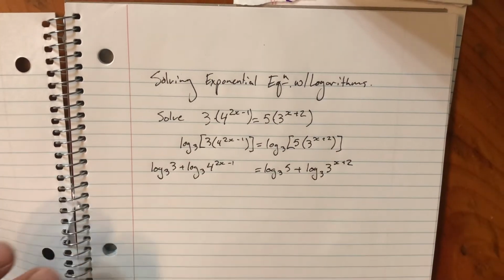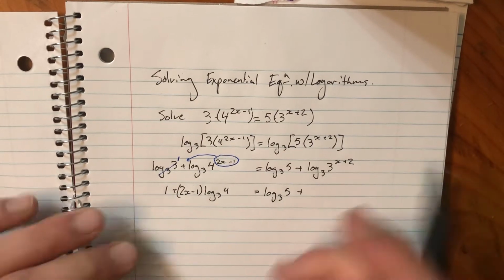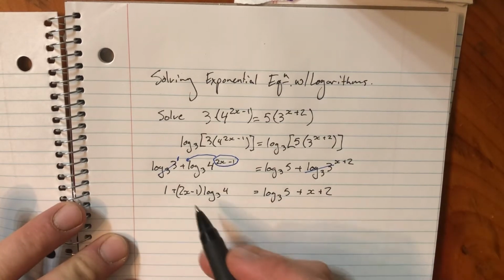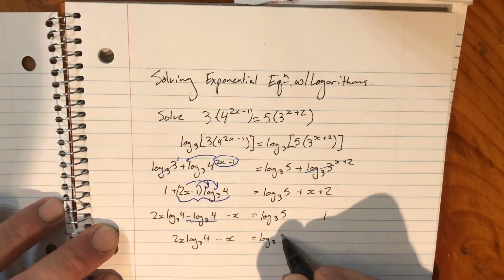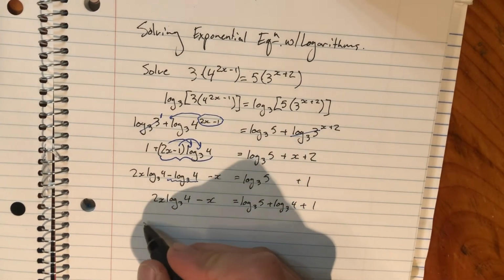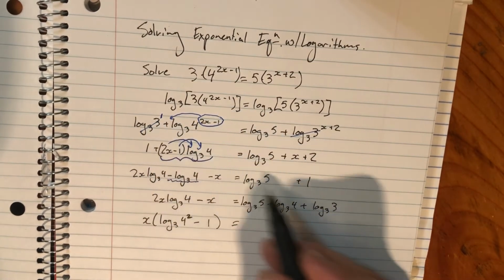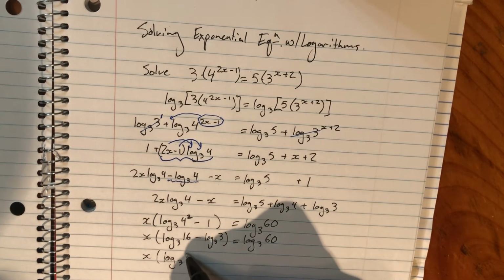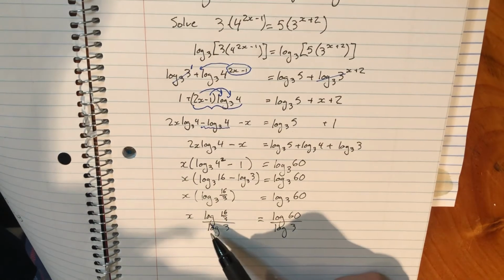Unit 1: Trickier exponential with Logs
This video demonstrates how to solve a more complicated exponential function with logarithms it demonstrates the use of properties of logarithms while not pretending to use nice numbers at all.